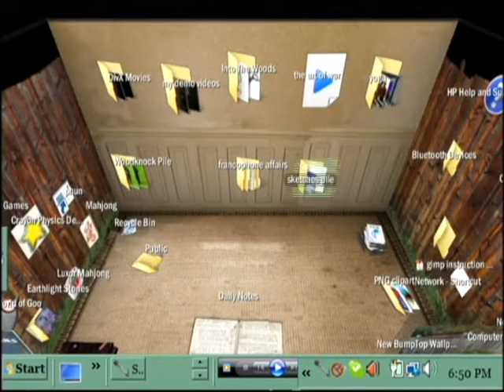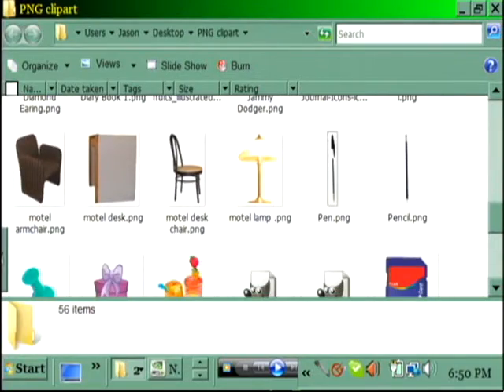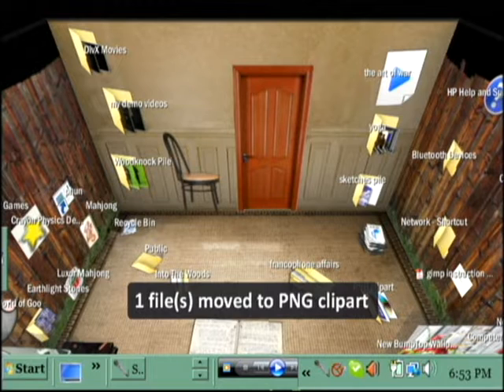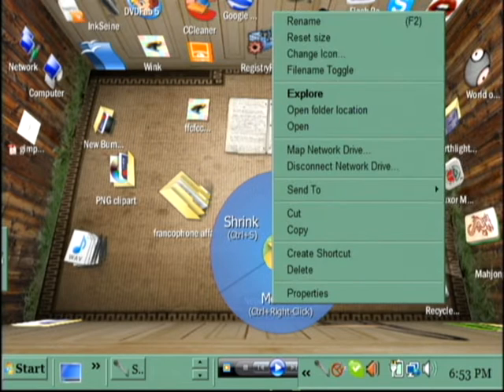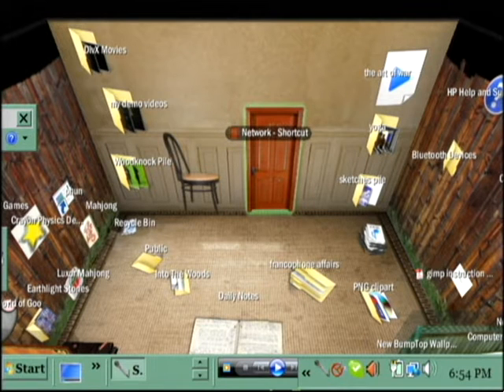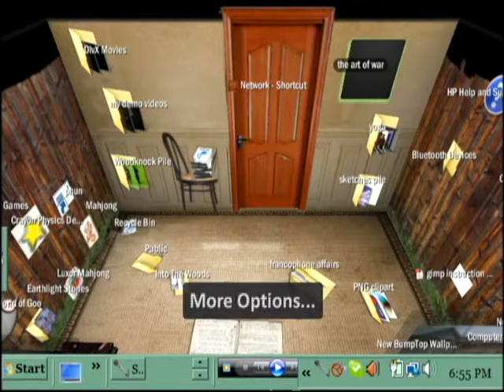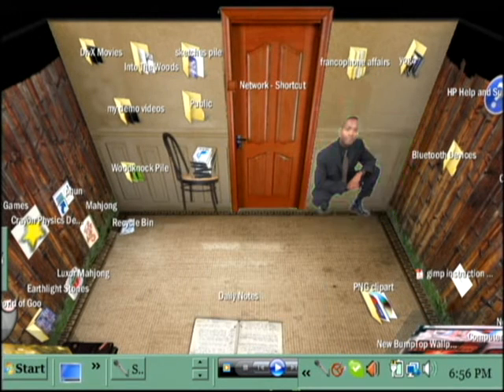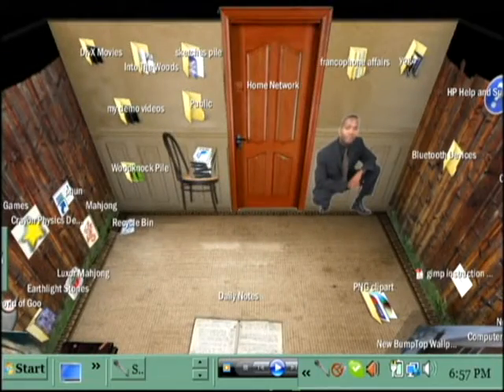BumpTop Chronicles - Episode 3 - Furnishings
In which Jason shows you how to use PNGs to further customize shortcuts.

This demo is running at 800x600 because it's being captured by a standard video camera... normally my computer runs at 1280 x 800...